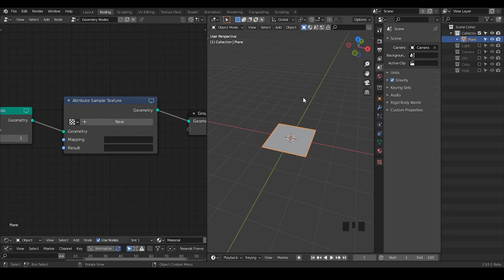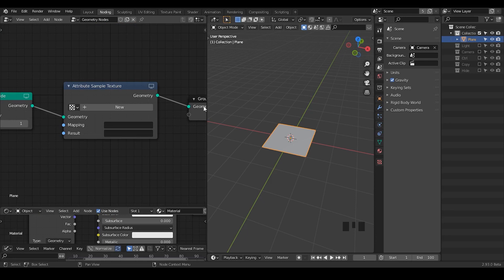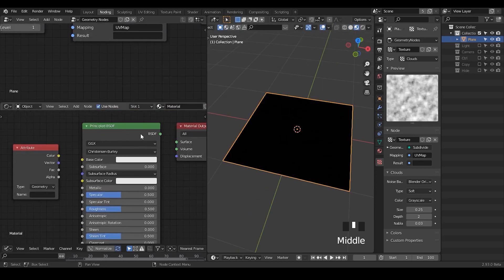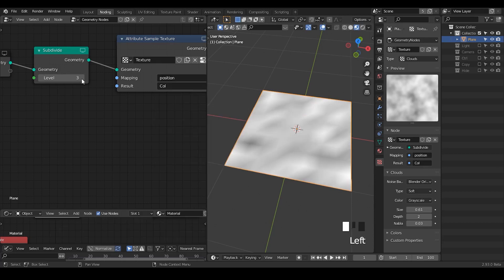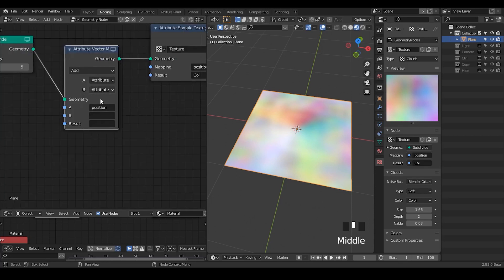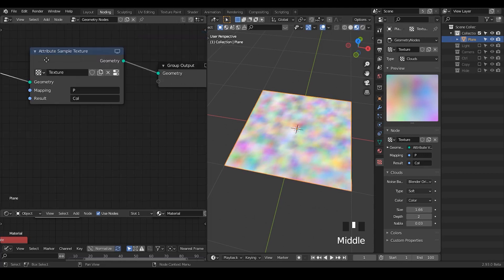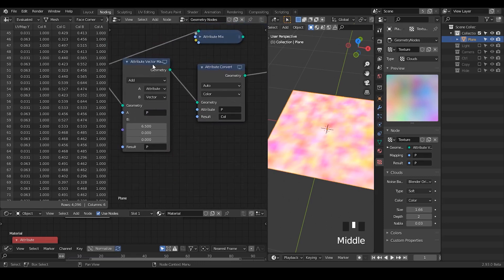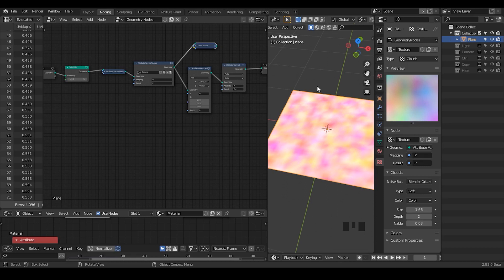[Tut] Visualizing Attributes in Eevee - Blender Geometry Nodes & Shader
blender 2.93
00:00 Intro